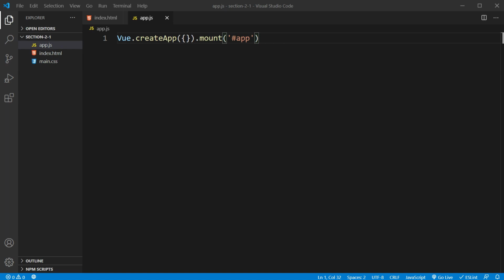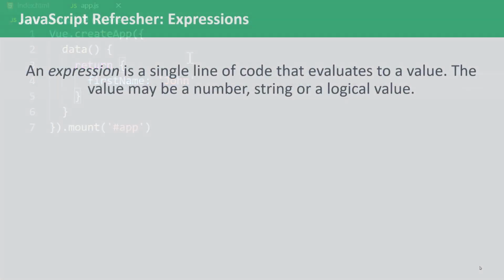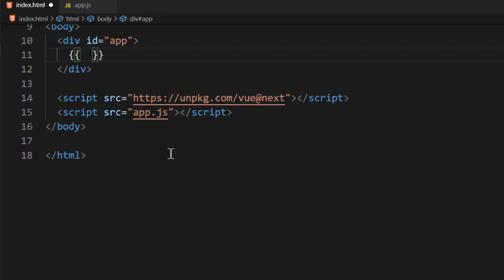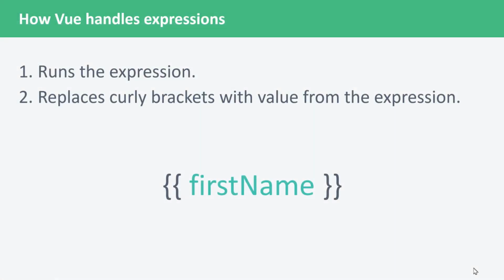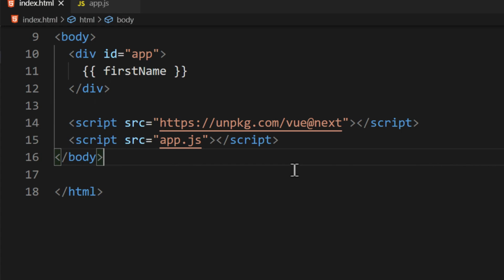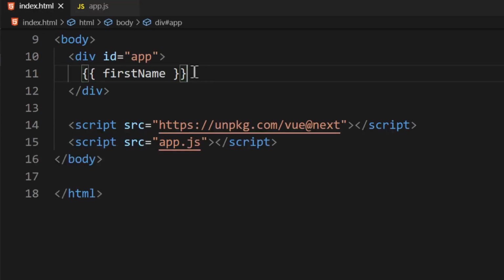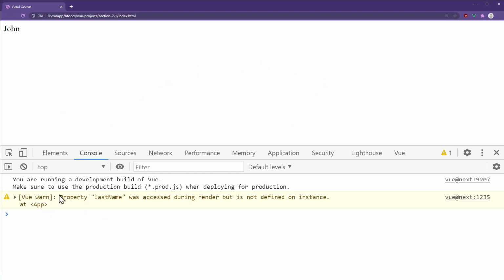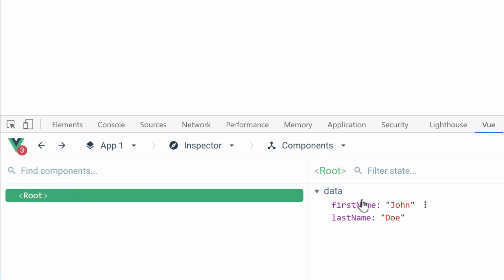Vue web Development 2021 Tutorials part-6 (Expressions)